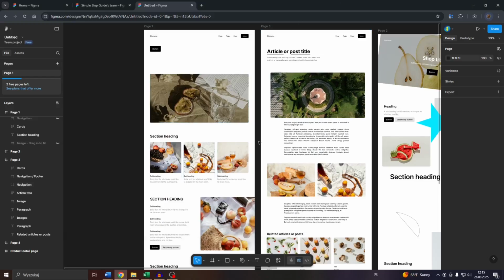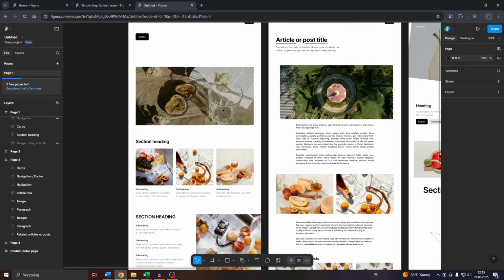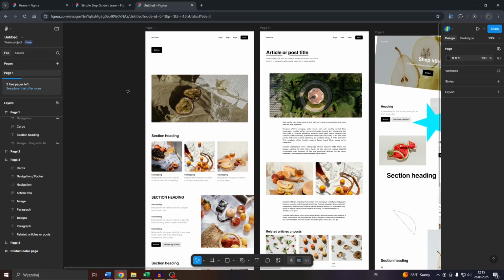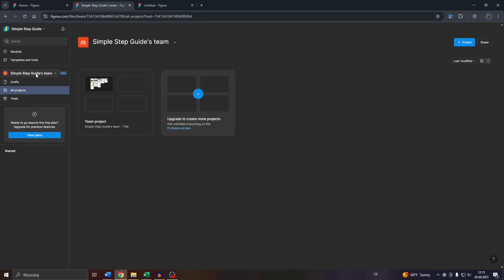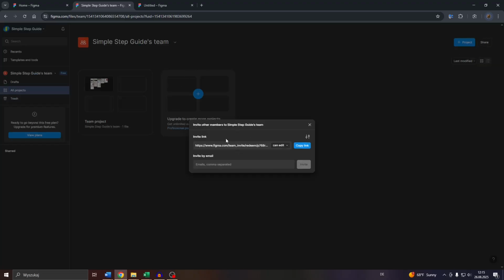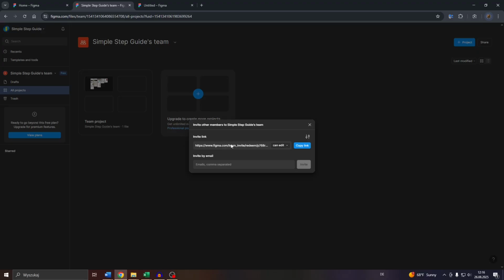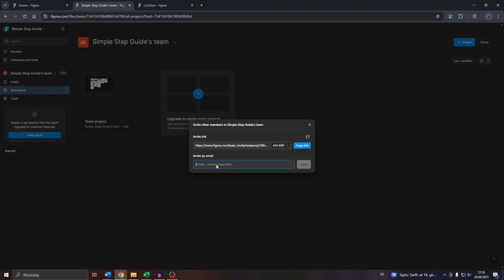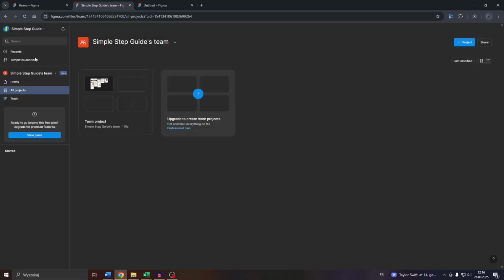How to Invite New Members to Team in Figma | Manage Figma Teams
See how to invite new members to your Figma team in just a few clicks. Adding collaborators makes it easy to share projects and work together seamlessly. Perfect for managing design teams effectively.